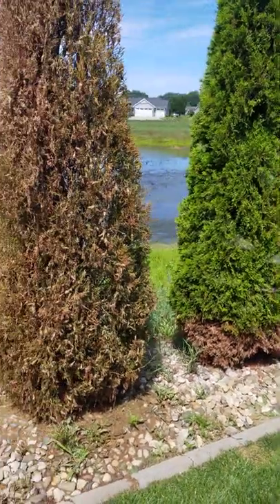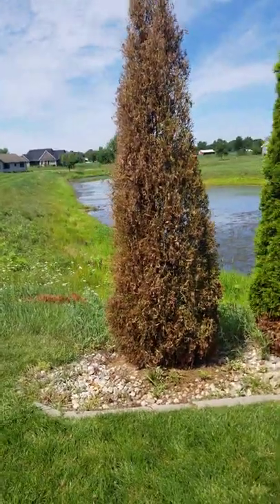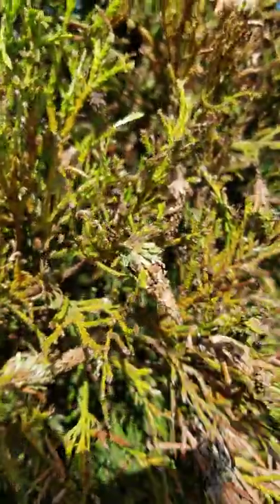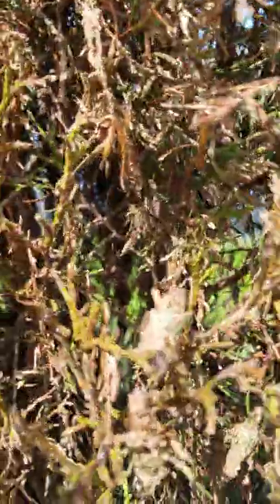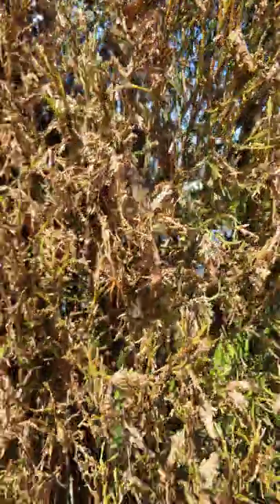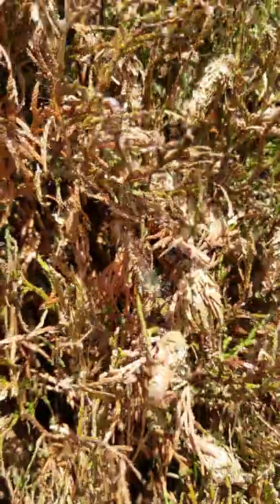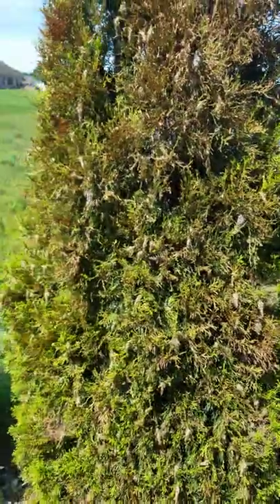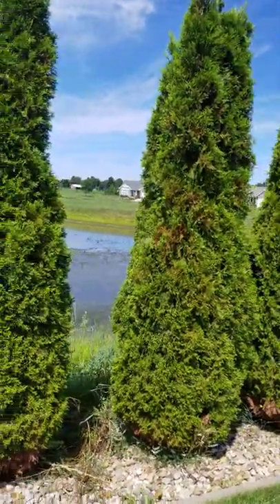Bagworms not pine cones.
Great video showing Bagworms on some arborvitaes. Bagworms will attack Conifers, Arborvitaes, Blue Spruces, Junipers & White Pines.